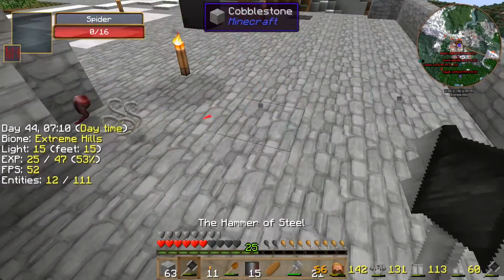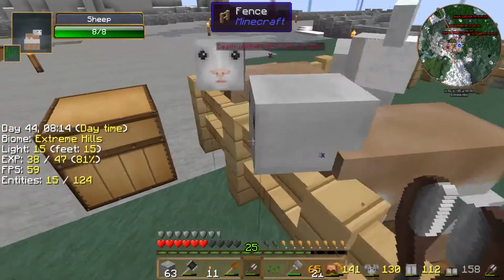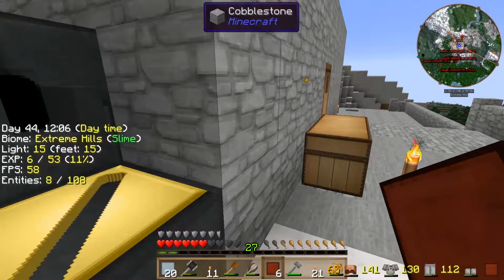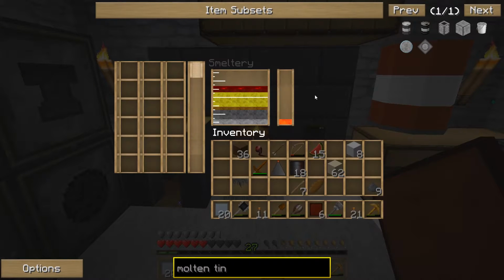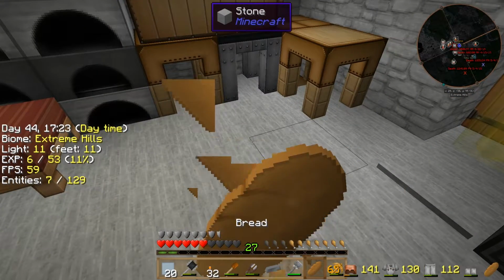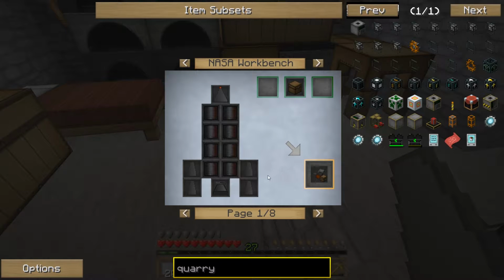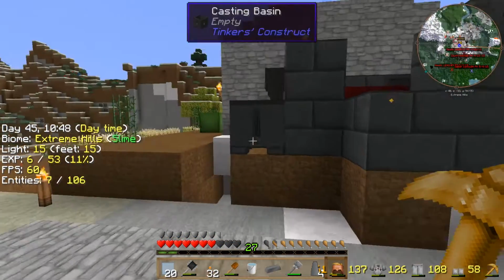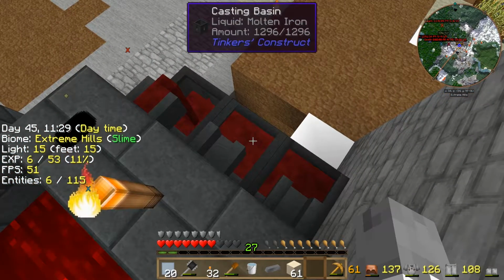Minecraft | Space Astronomy Version 1.1.5 - Episode 29: Smeltery Pains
Played using Soartex Fanver Resource Pack